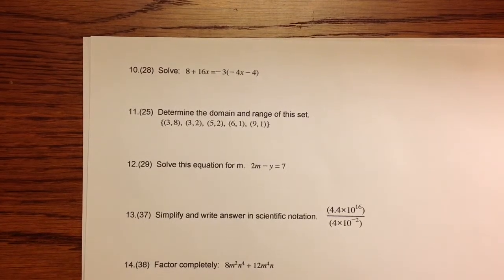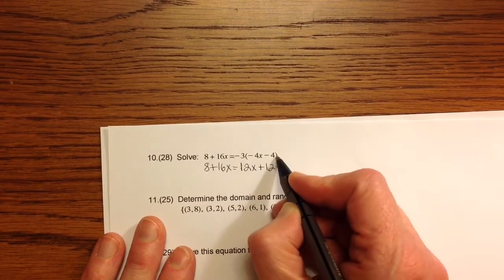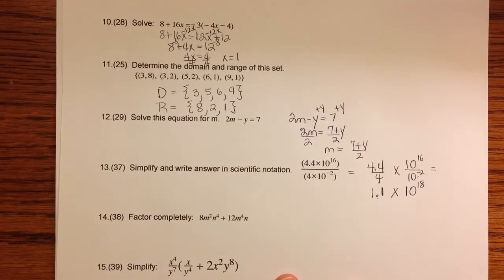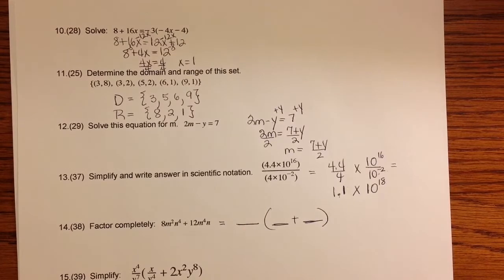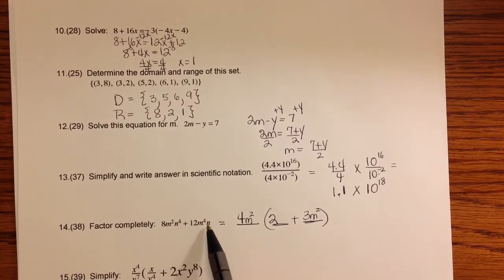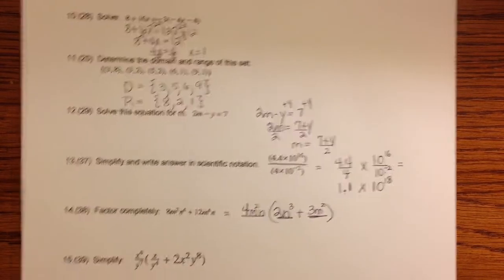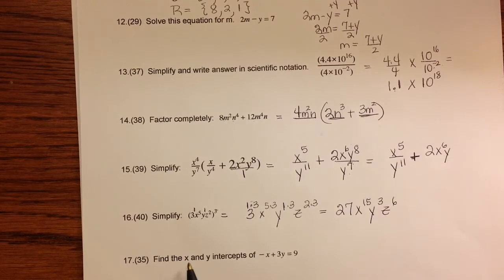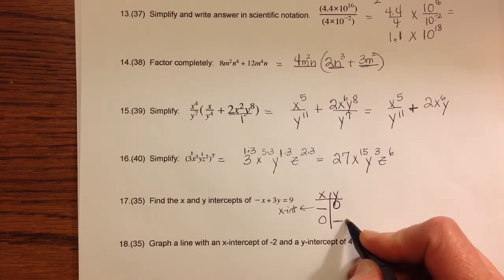Alg 1 SG 8 pg 1